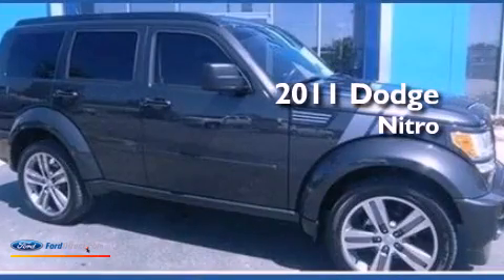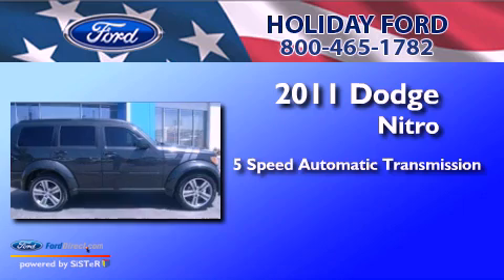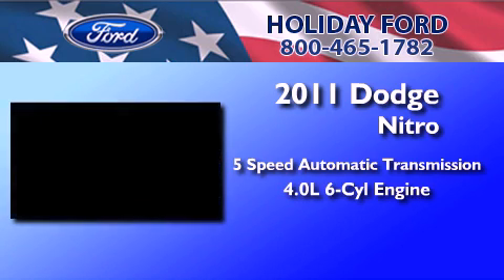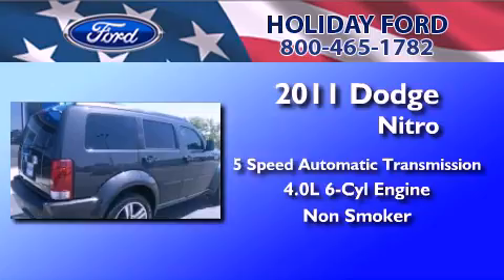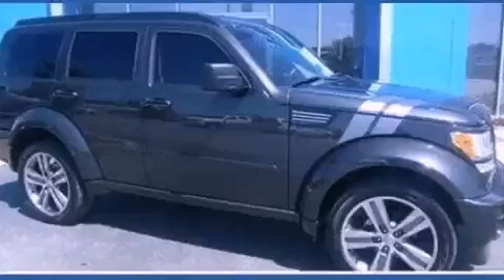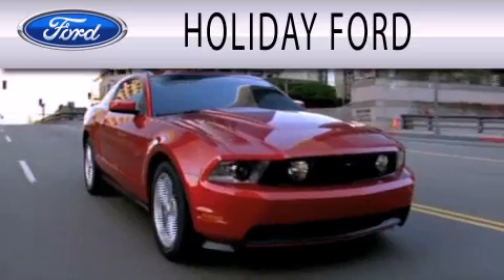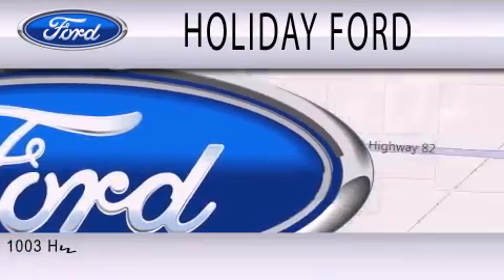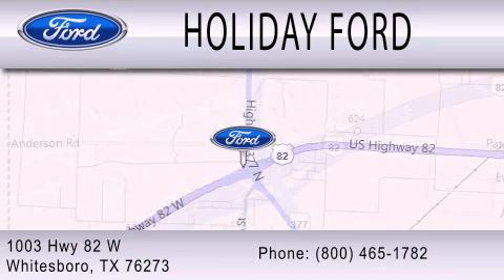Used 2011 DODGE NITRO Whitesboro TX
Year : 2011
 Make : DODGE
 Model : NITRO
 Engine : 4.0L V6 24V MPFI SOHC
 Trans . : 5-SPEED AUTOMATIC
 Exterior : DARK CHARCOAL PEARL
 Miles : 30,157
 Interior : BLACK
 Stock : CU505452